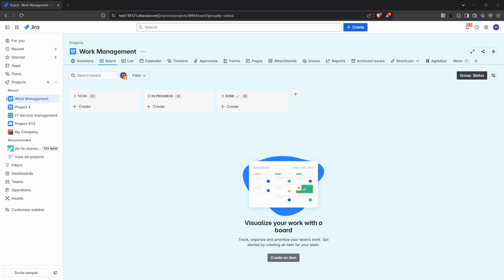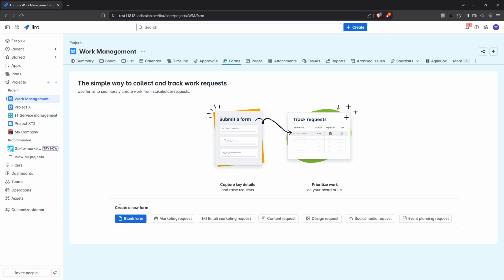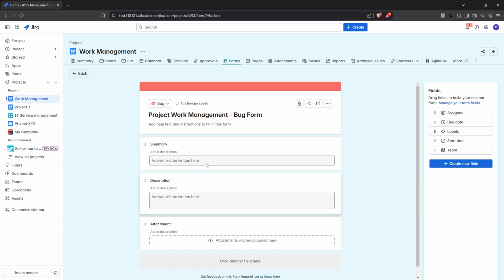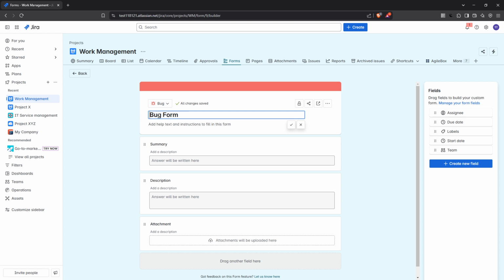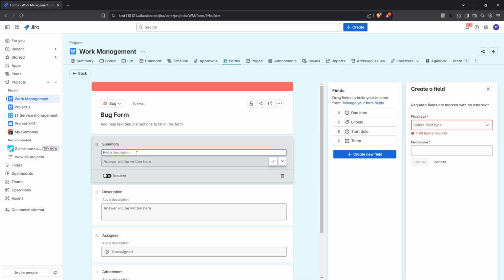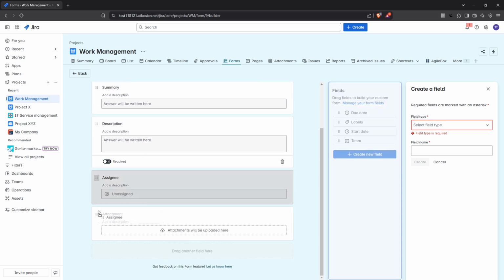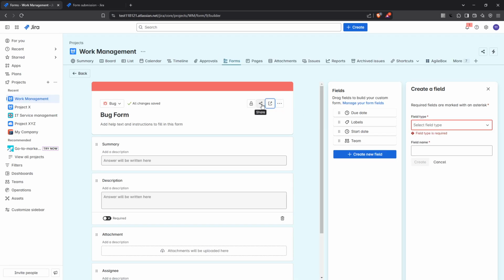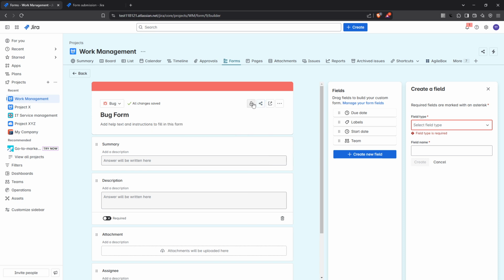Jira Work Management Tutorial - How to Use Forms in Work Management [2025 Full Guide]